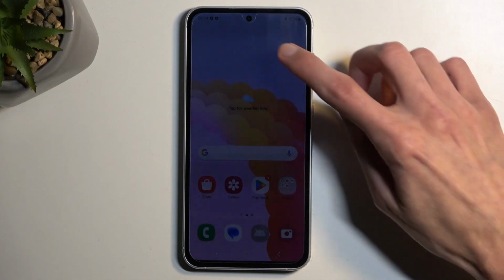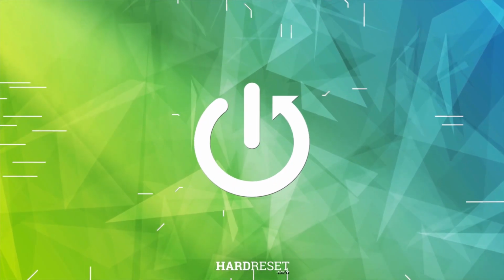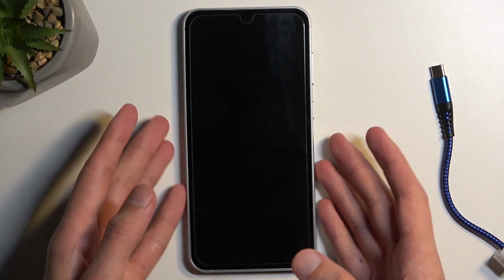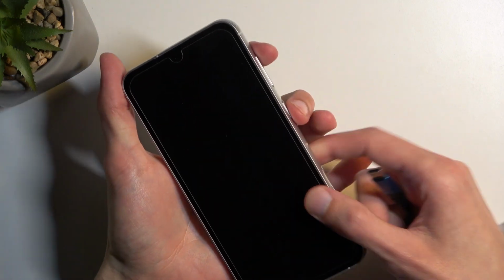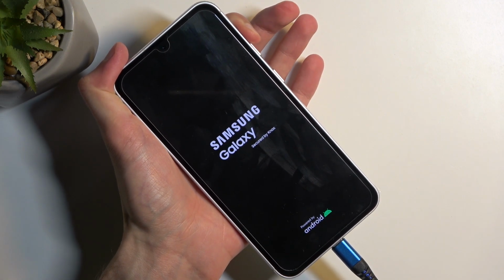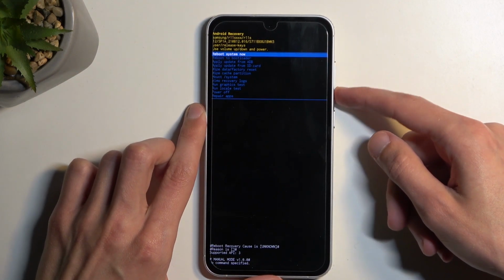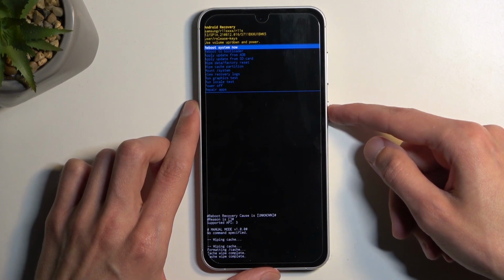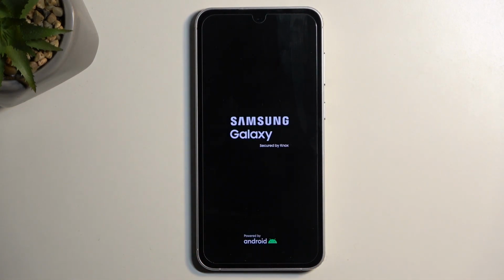How to Wipe Cache in SAMSUNG Galaxy S23 FE – Remove Cache Partition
Would you like to wipe all cache partitions in your SAMSUNG Galaxy S23 FE, but you're not sure how to do it? In this tutorial, we would like to guide you to a proper section, where you can find all cache data. There you'll be able to remove it with only one click! So let's follow all shown steps and successfully wipe cache on Samsung Galaxy S23 FE!